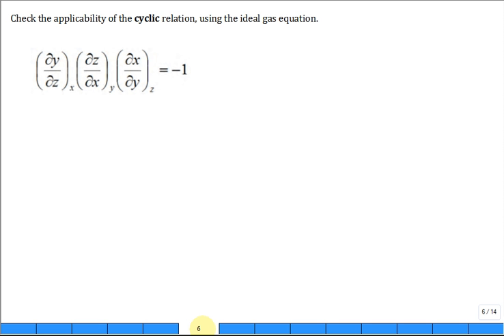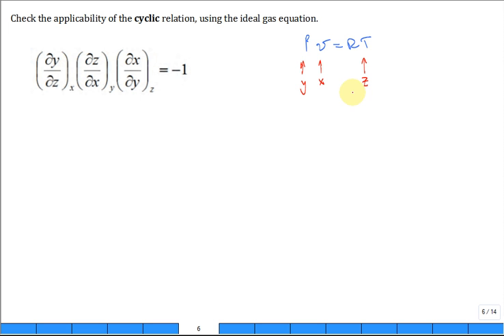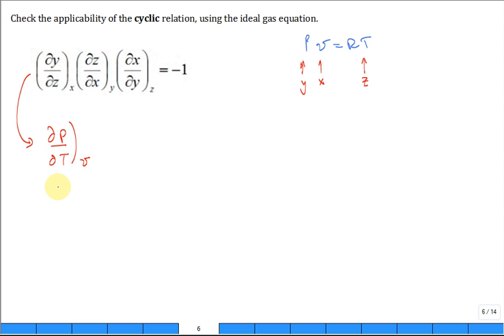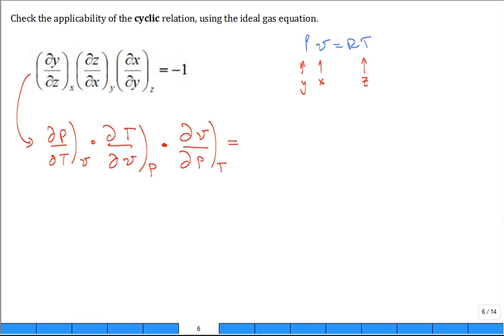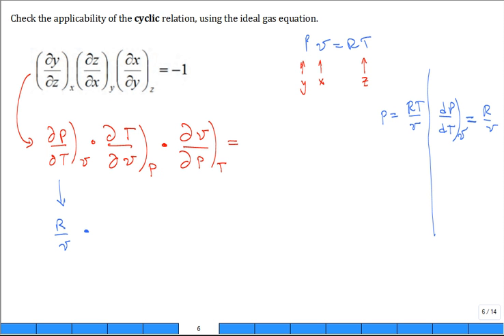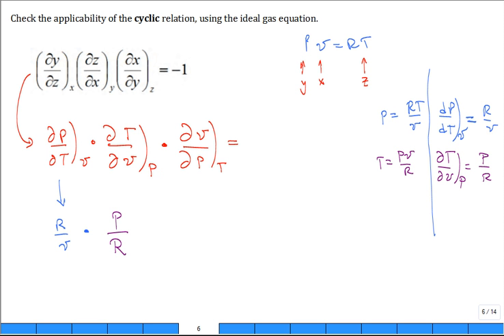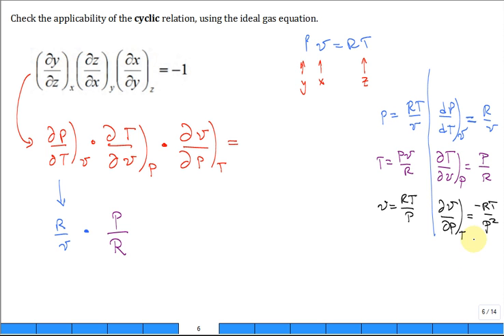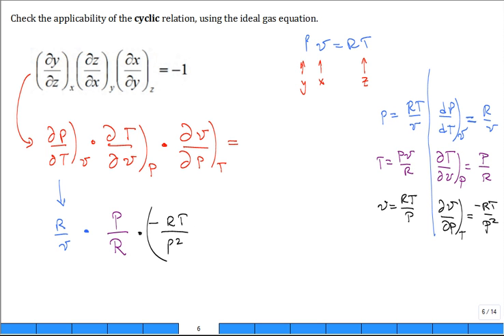Demo Cyclic Relation using Ideal Gas Equation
Demonstrate of the use of the "cyclic" relationship using the Ideal Gas Equation